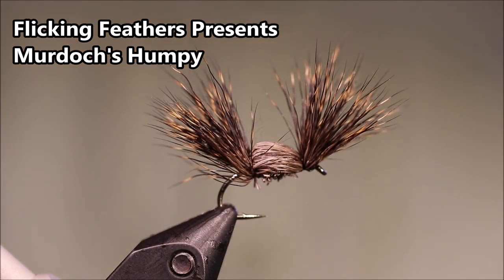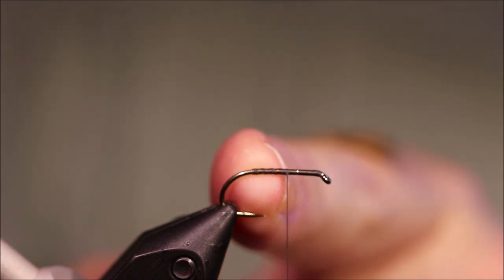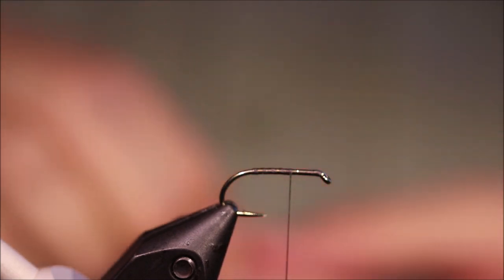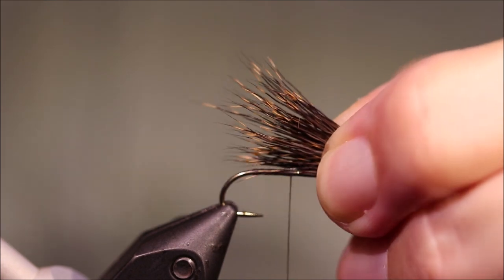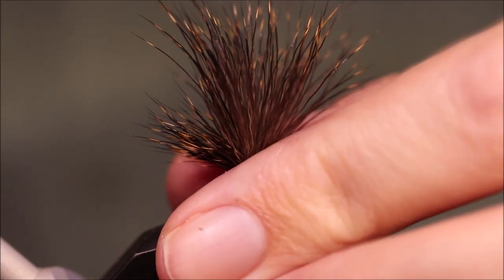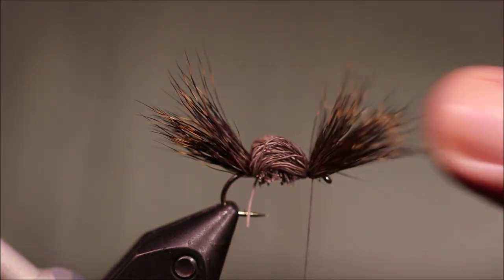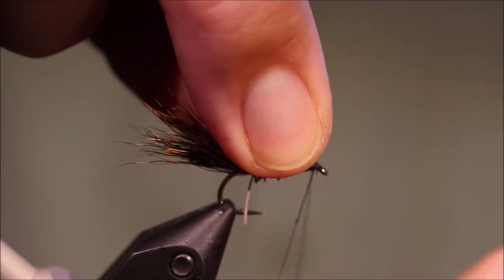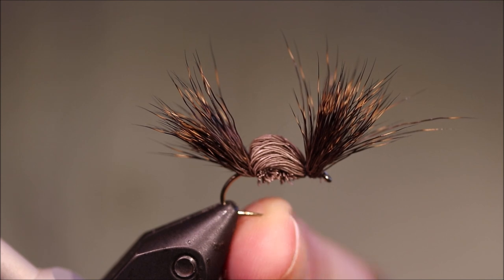Tying Murdoch's Humpy with Martyn White (dry fly)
Geordie Murdoch's Humpy is a simple but very effective caddis pattern that's very similar to an oversized Tom Thumb.

Materials list
Hook: Kamasan B175 size 10-12
Thread: 6/0 Uni
Tail: Roe deer hair
Body & wing: Roe deer